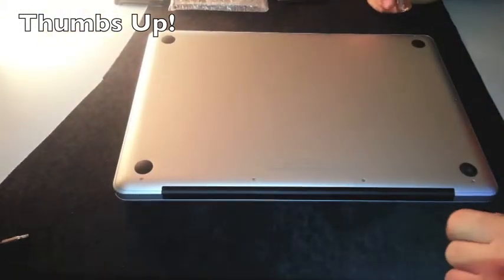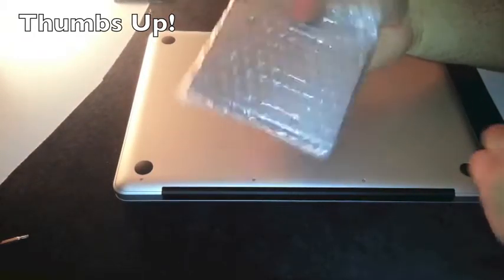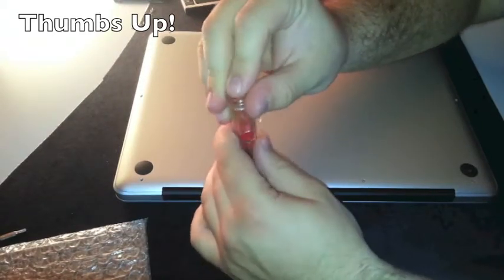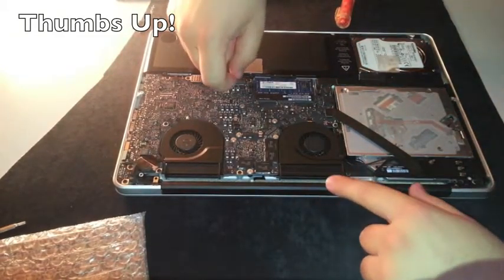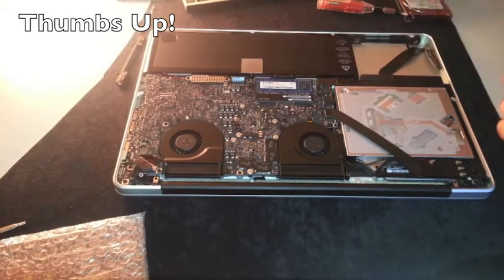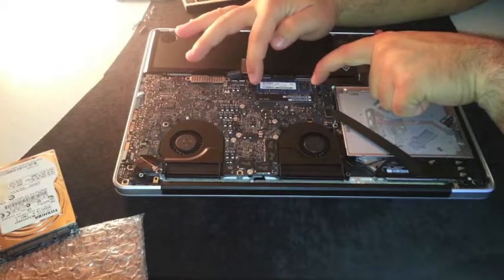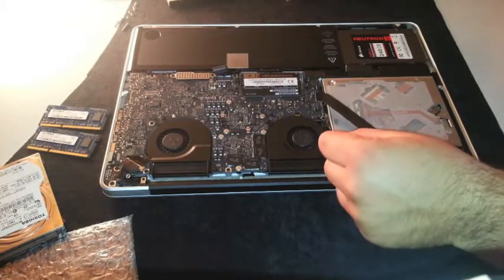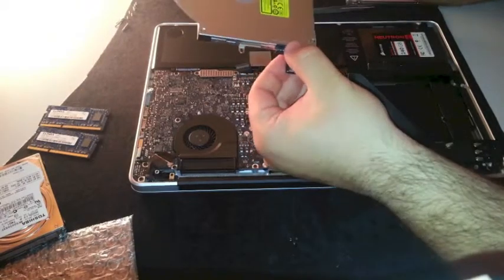///HOW TO - Macbook Pro 15 Disassembly & Upgrade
Here i show you all the best Upgrades for your macbook pro, and how to install them.
So let's upgrade the RAM to 16Gb with Corsair Vengeance 2x8gb modules, let's put a 240Gb SSD by Corsair, the Neutron GTX as the main drive, and let's install a second Hard drive, 750Gb instead of the superdrive... Next to the full review!